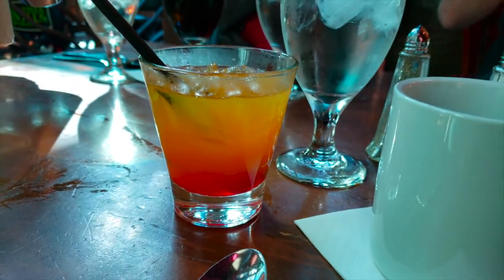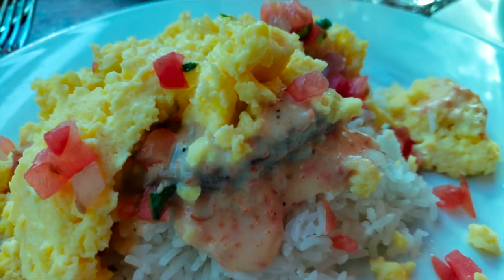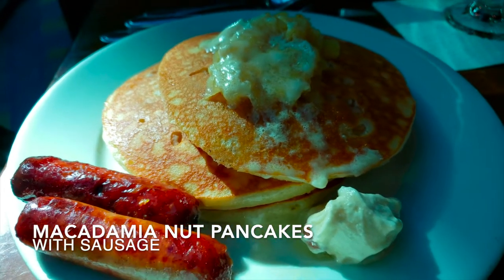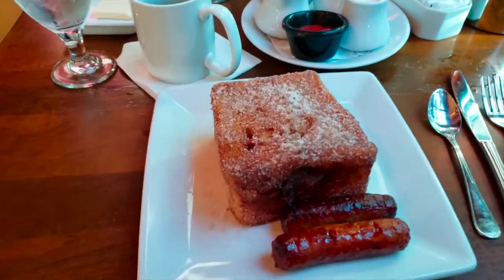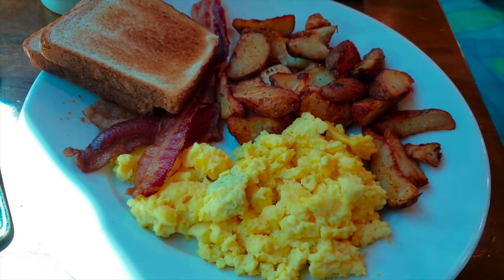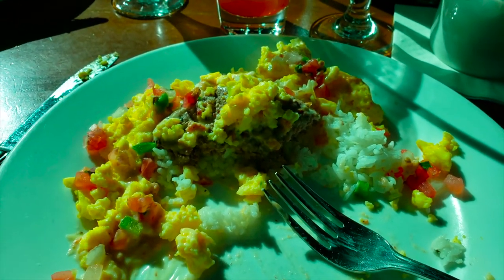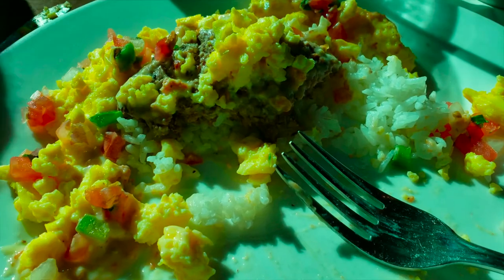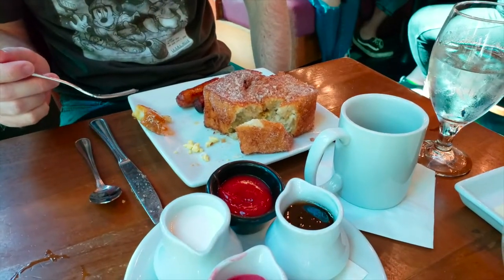Kona Cafe Breakfast - Disney World!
On our last trip to Disney World we stopped by the Polynesian Village Resort in the morning for a fun Kona Cafe breakfast!  We always enjoy the Kona Cafe at Walt Disney World and it's always fun to take a trip on the monorail to get there!  This fun restaurant is located just steps away from the monorail station at Disney's Polynesian Village Resort on the Magic Kingdom monorail line.  During our visit we tried several breakfast items including:

Tonga Toast
Polynesian Egg Platter
Loco Moco
Macadamia Nut Pancakes
Polynesian Red Eye - Coconut Rum, Liliko'i Juice (POG - Passion fruit, Orange, Guava juice), and Grenadine
Freshly Brewed Joffrey's Coffee Hawaiian Kona Maragogype Press Pot

We had a really nice time at the Kona Cafe!  Let us know what you thought in the comments and let us know your favorite Disney World breakfast (non-character dining) as well!